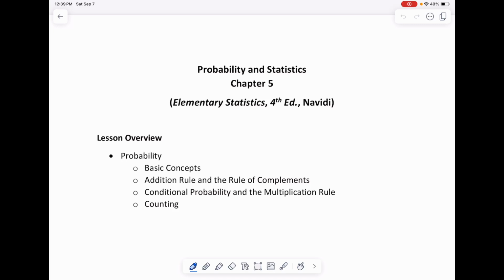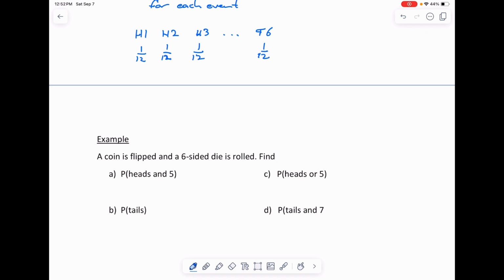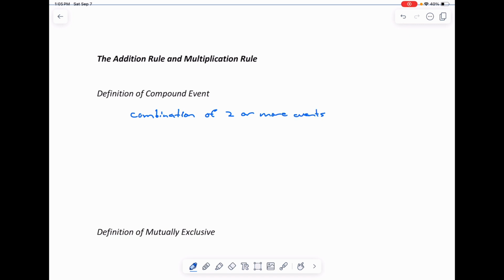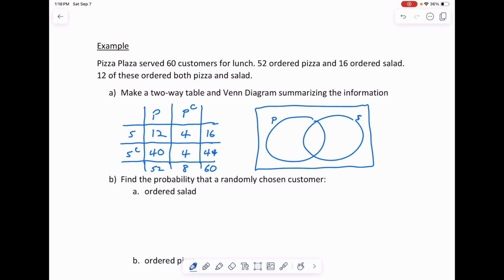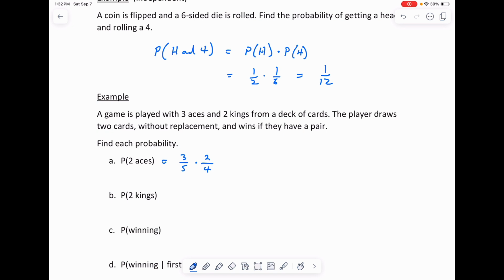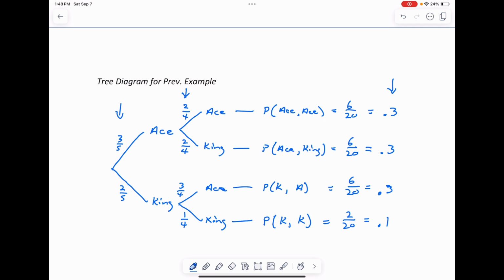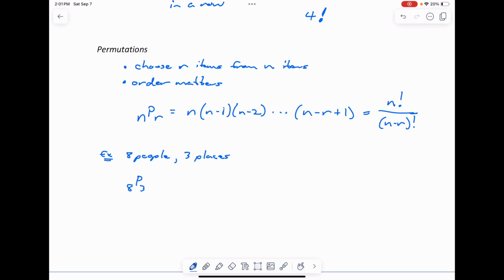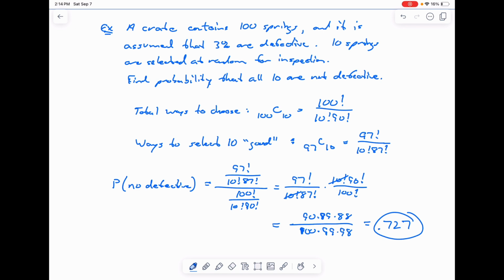Probability & Statistics Week 3 - Probability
This video covers chapter 5 from Elementary Statistics, 4th Ed. (Navidi, 2022). Topics include:

     Basic Concepts of Probability- 00:00
     Addition Rule & Complements - 25:15
     Conditional Probability & Multiplication Rule - 44:25
     Counting Principles (Permutations & Combinations) - 1:10:30

(I apologize for the sound quality.)